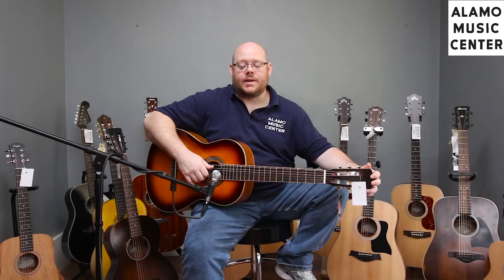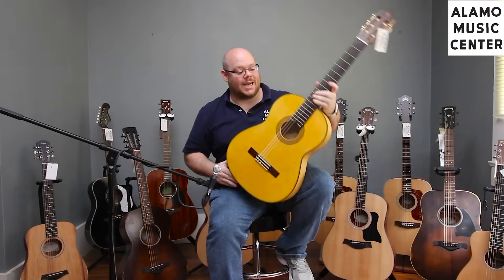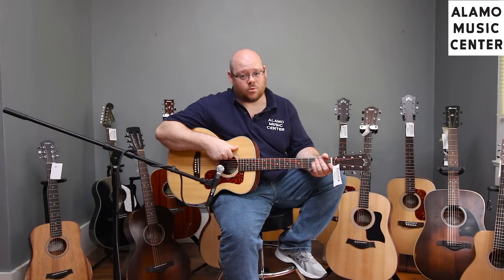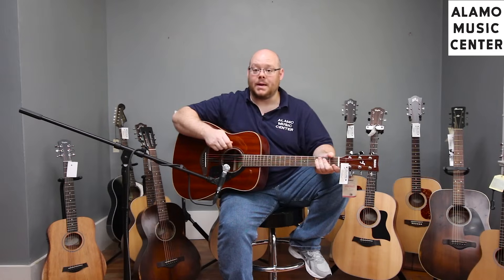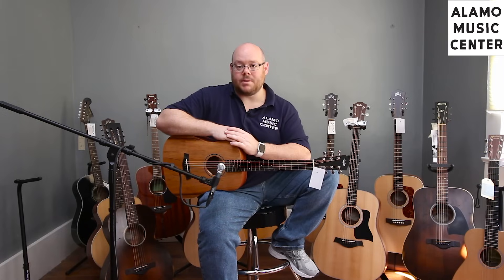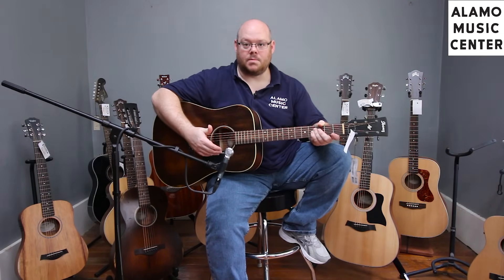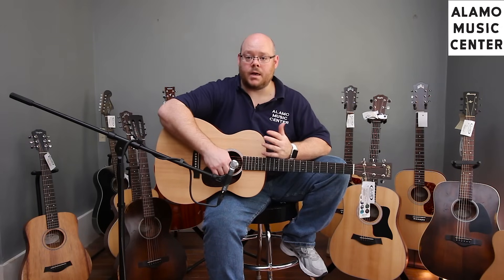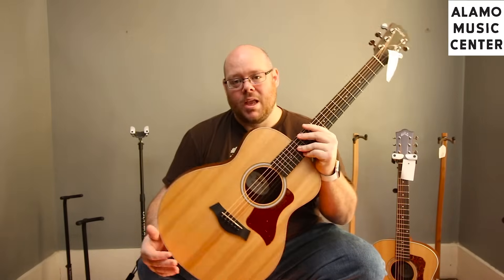Best Acoustic Guitars: $300 - $600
We wanted to go over our list of 10 best acoustic guitars between $300 - $600. Let's take a closer look and listen to the construction and value each brings to the table.

🎵 Call toll-free:
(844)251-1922